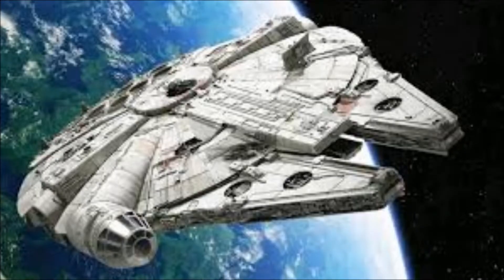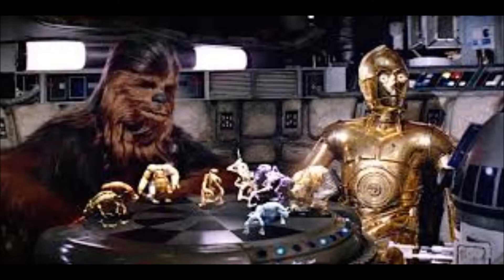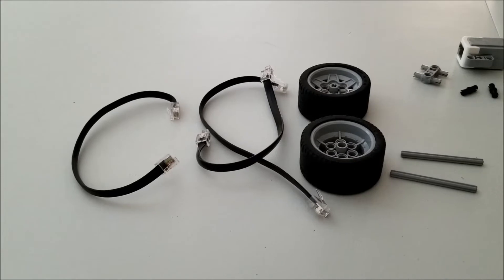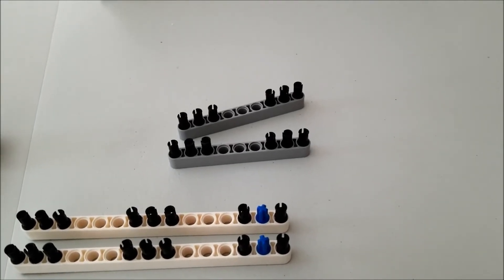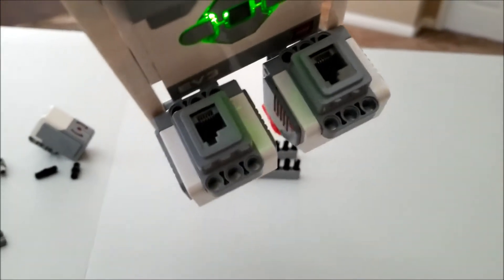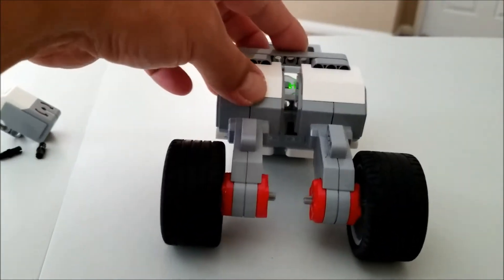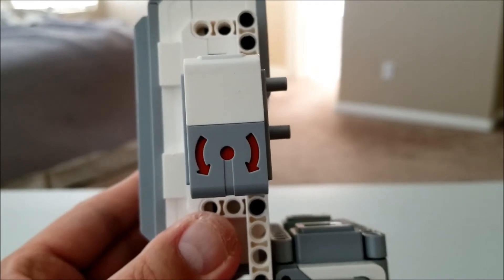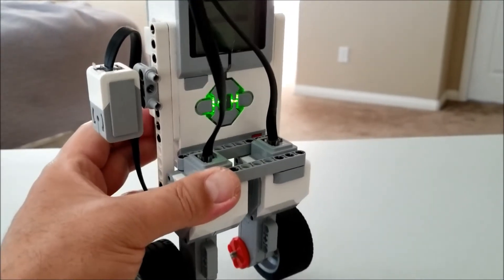"The LEGO EV3 SIMPL3R BALANC3R Robot & Star Wars Survey Results!!!"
Hey guys!! This video will show you a very simple BALANC3R Robot you can build in minutes and I will also reveal the winners of the Star Wars Survey that happened on May 4th!!  The instructions on how to build the SIMPL3R BALANC3R will be in the video and here is the program link. Hope you enjoy!!

Step 2   Go to Step 3 in the link,  click the "this link" portion of the first bullet point and the program should dowload for you and open in your EV3 software.